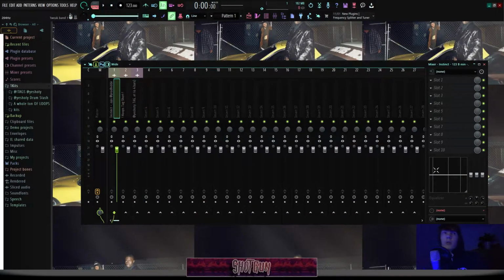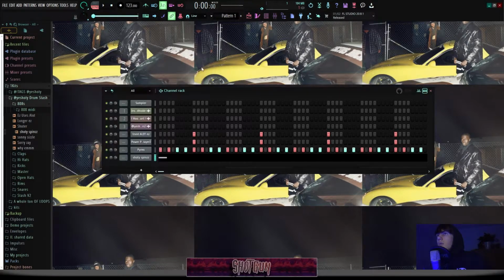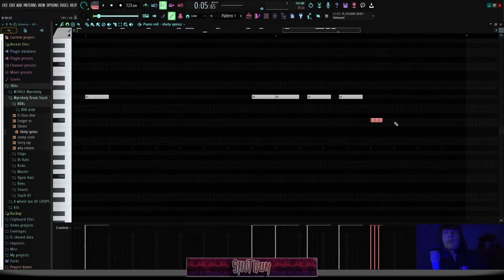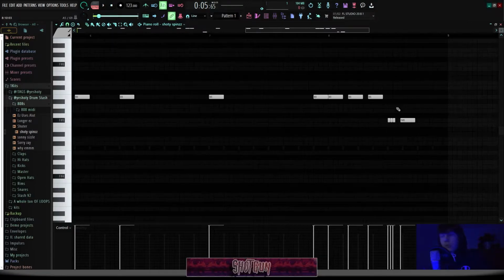How To Make Crazy Beats For Lil Keed (Trapped in Cleveland) | FL STUDIO 20 TUTORIAL | SAUCE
Quick cook up video where I'm gonna show you how I make beats for artist like Lil Keed, Gunna and Lil Gotit.